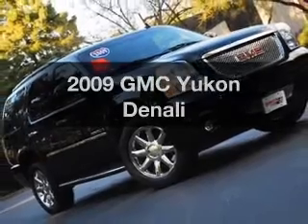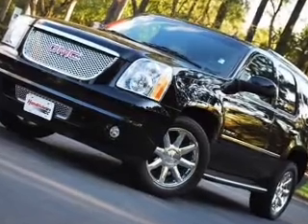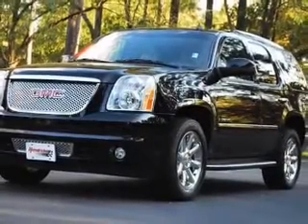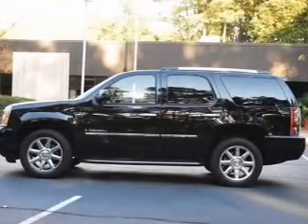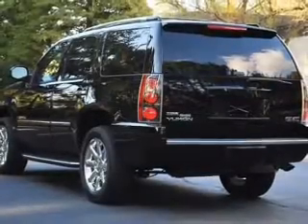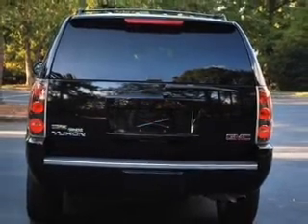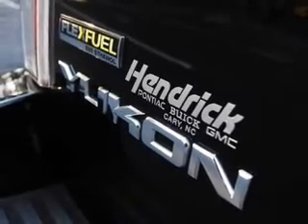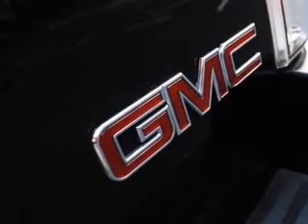2009 GMC Yukon - Cary NC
Year: 2009
Make: GMC
Model: Yukon
Trim: Denali
Engine: 6.2 liter 8 cylinder 16 valve
Transmission: 6-Speed Automatic
Color: Black Onyx
Mileage: 54777
Address:
90 Mackenan Dr